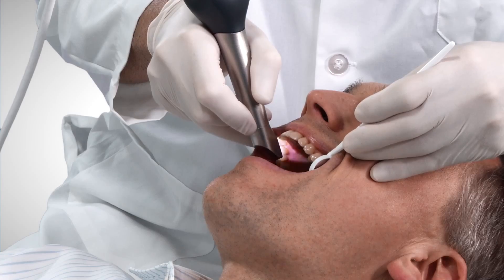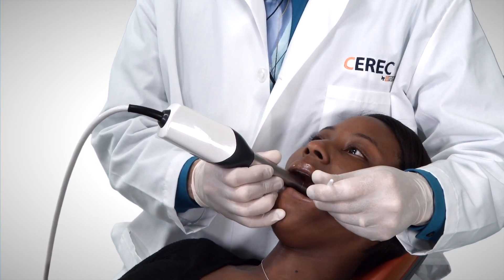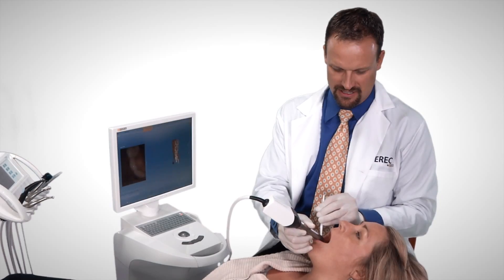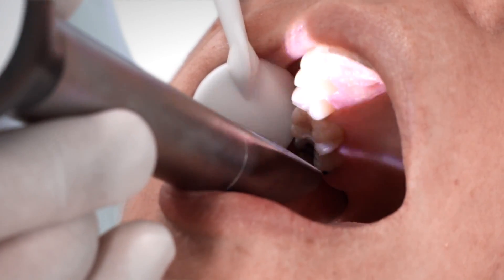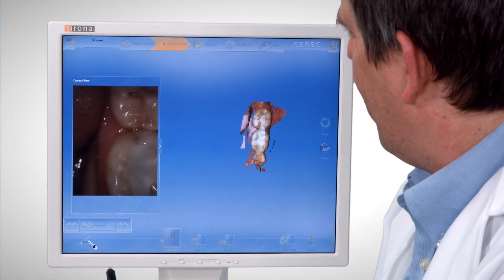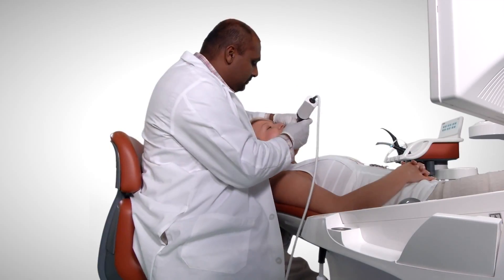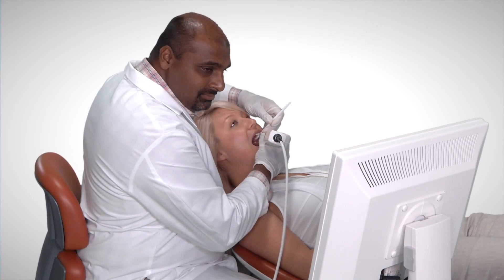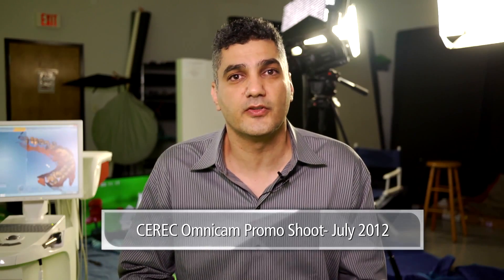CEREC Omnicam: Beta testers share their experiences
Hear from CEREC AC with Omnicam beta testers about the all new camera, plus see behind-the-scenes footage of how Omnicam is changing their practices.
Featuring beta testers Dr. Tarun Agarwal, Dr. Armen Mirzayan, Dr. Todd Ehrlich, Dr. James Klim and Dr. Pete Gardell.